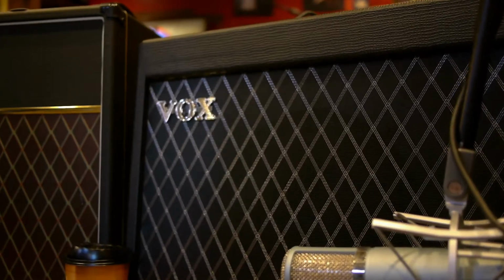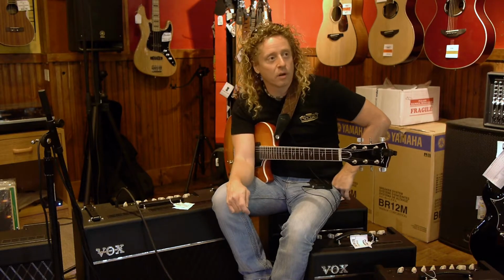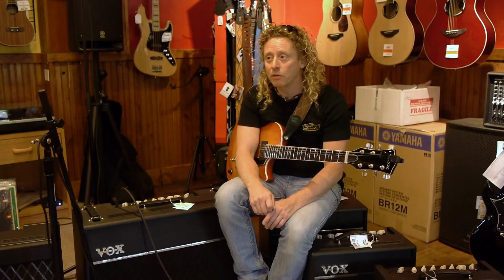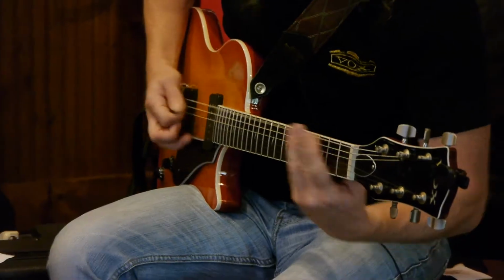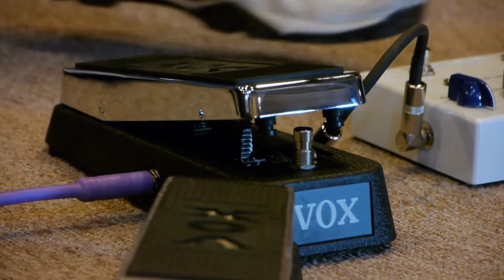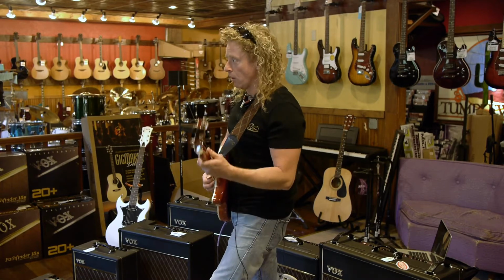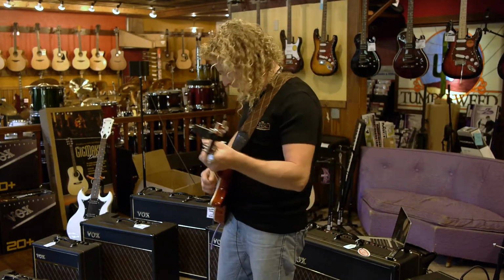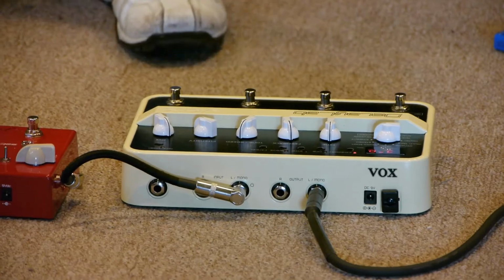Vox Workshop Session - Moms Music Louisville KY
Freddy DeMarco stopped by for a live demonstration of Vox's latest and greatest amps and pedals. In particular we are suckers for the Bruno switch and the versatility of the amp itself.  We used an AKG 820 condenser on the amp with only slight EQ and compression in order to not alter the tone.

Louisville Music Video Production